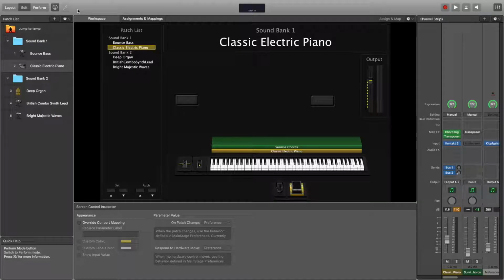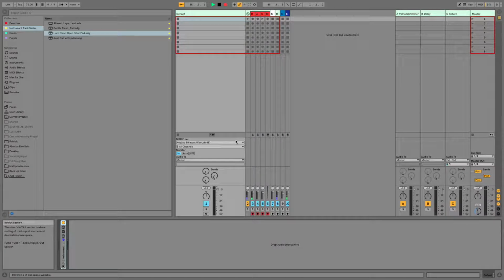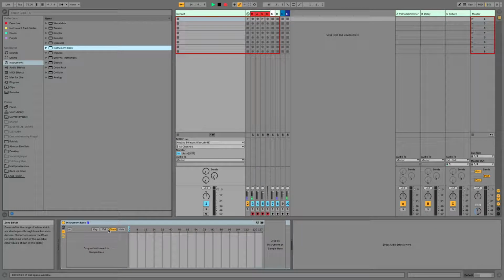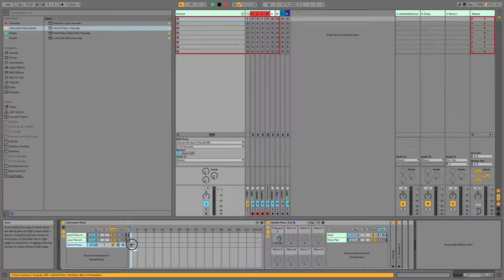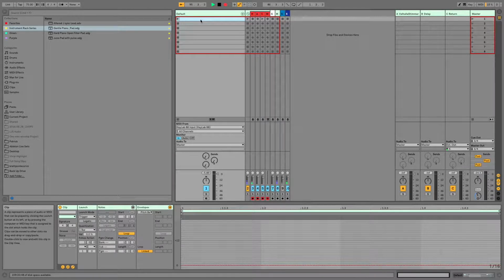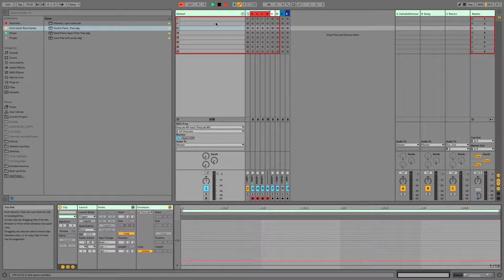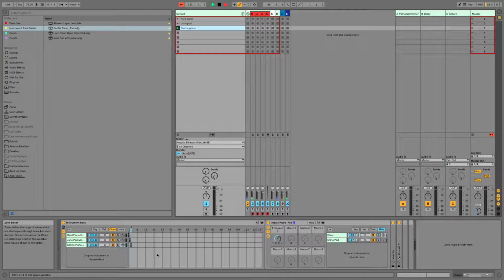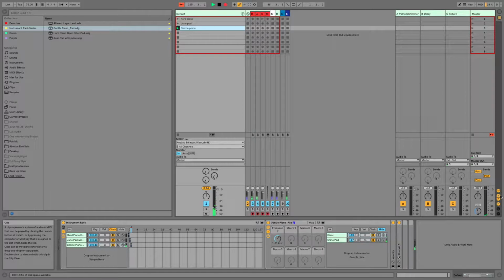Ableton Patch Changes That "Just Work"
Recreate Mainstage's jump-to feature in Ableton live using dummy clips.

Free E:Book: MainstageToAbleton.com/Go
Full Blog post: MainstageToAbleton.com/JumpToPatch